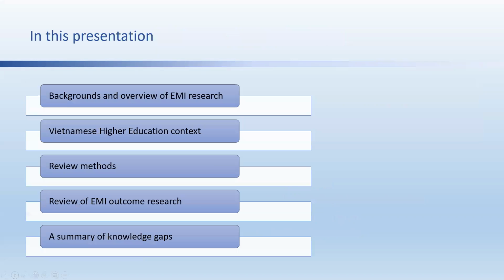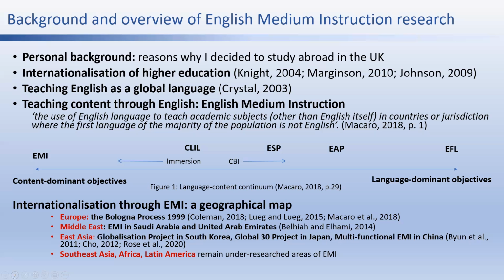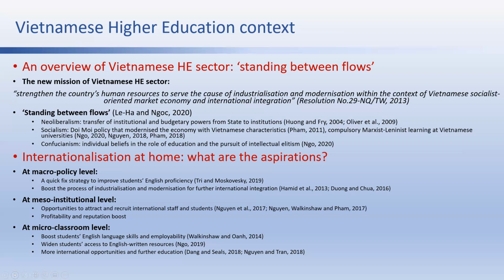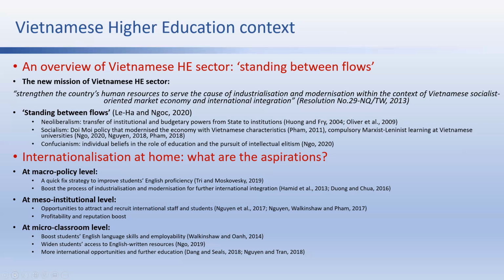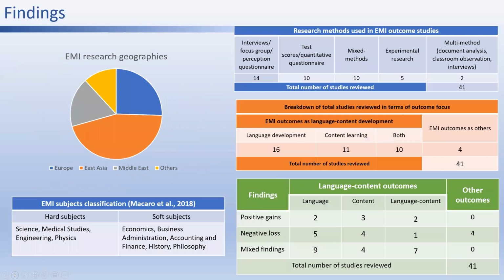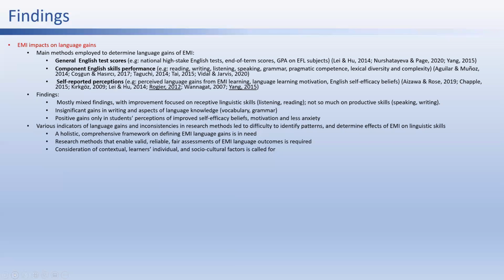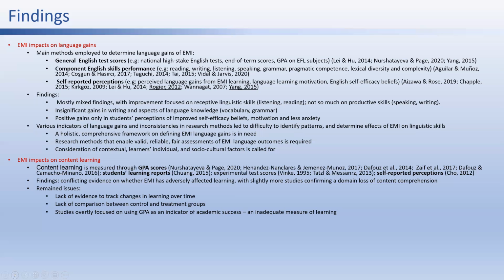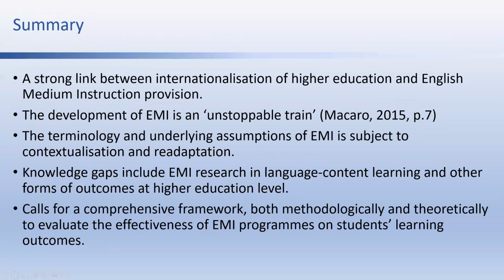VietTESOL presentation - An Nguyen